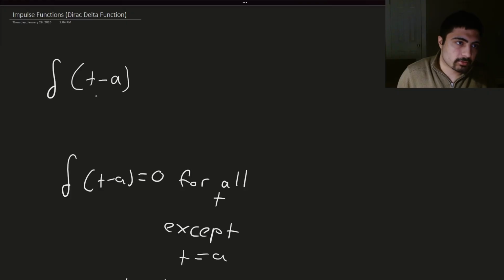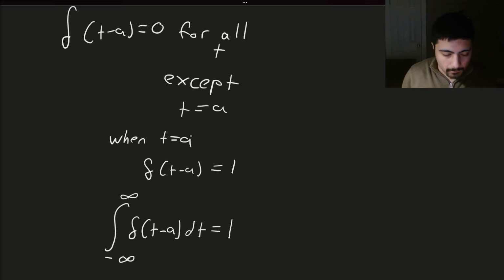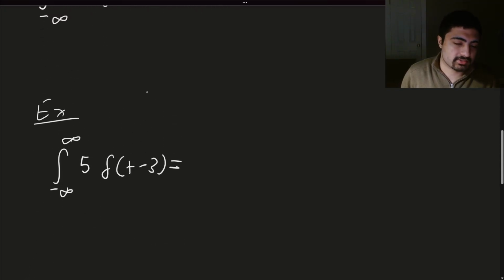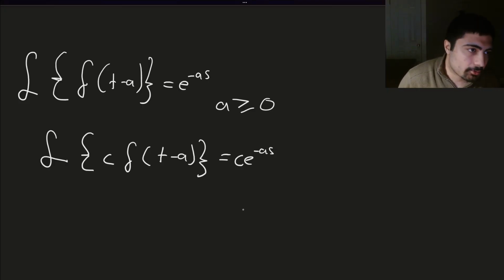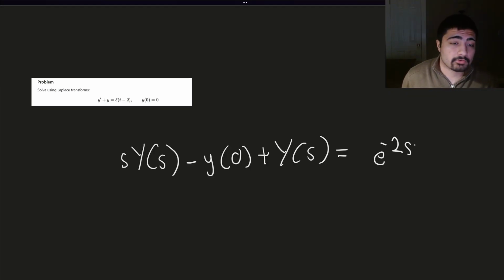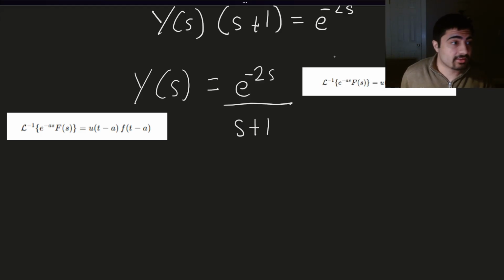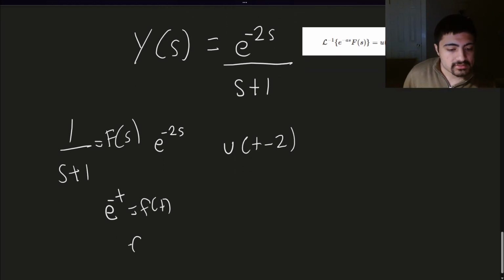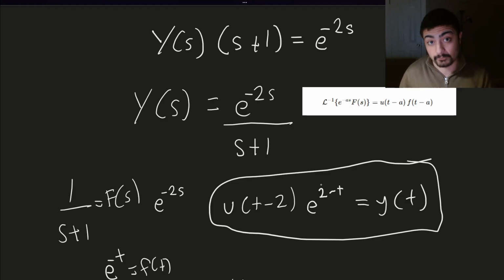Impulse Functions (Dirac Delta function)